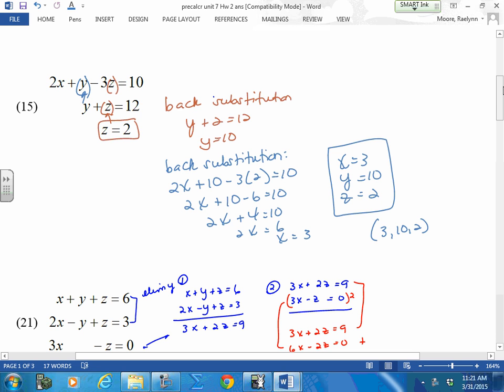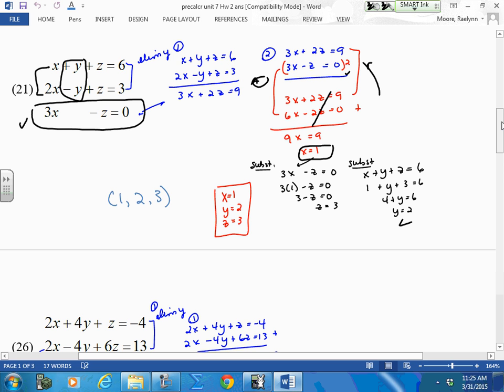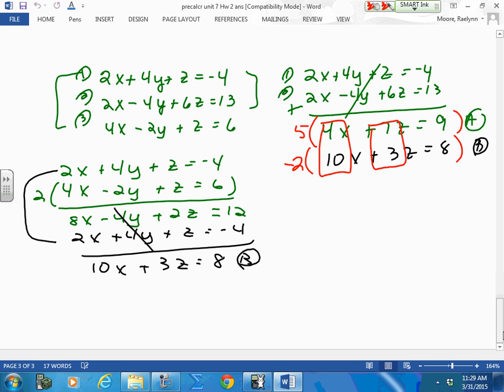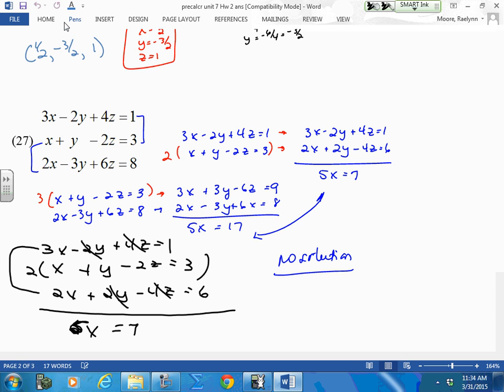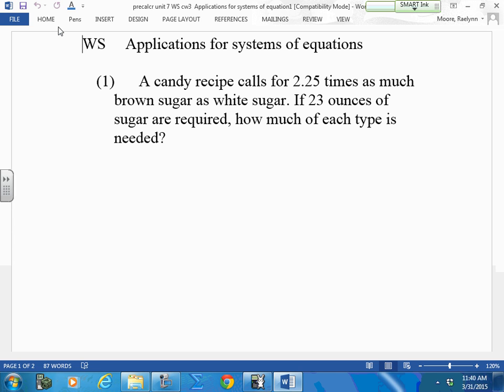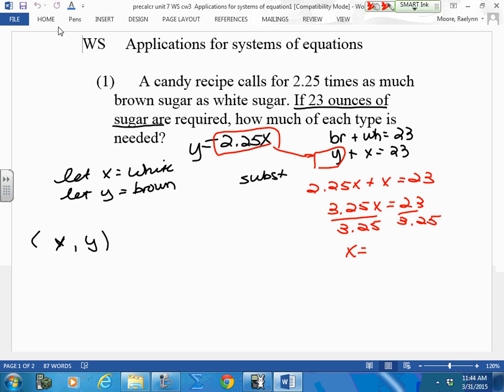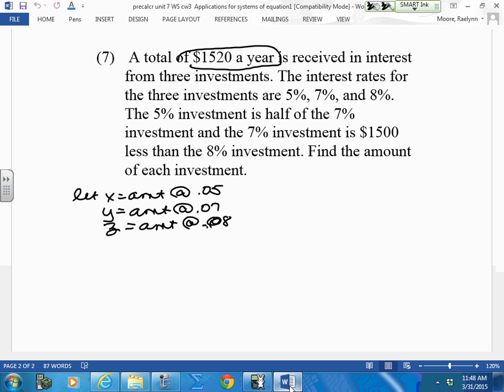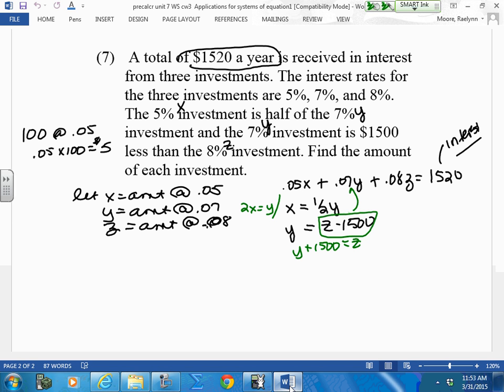March31 precalc2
precalc mar 31